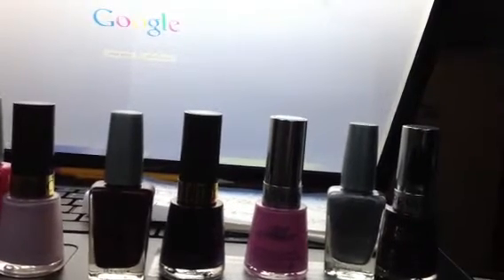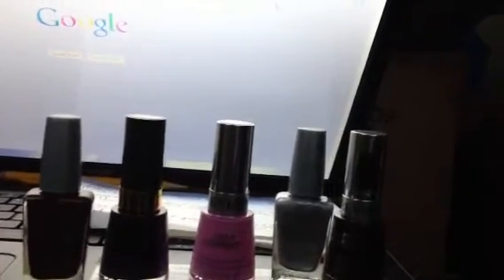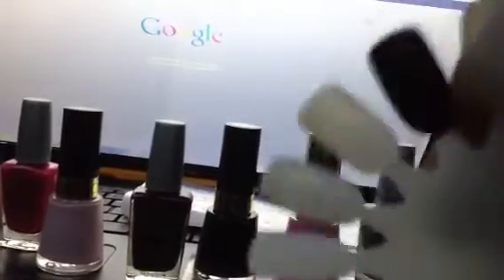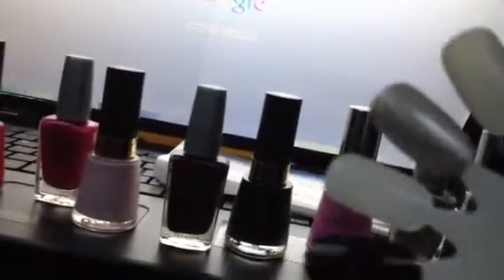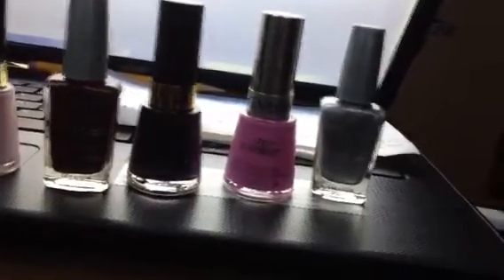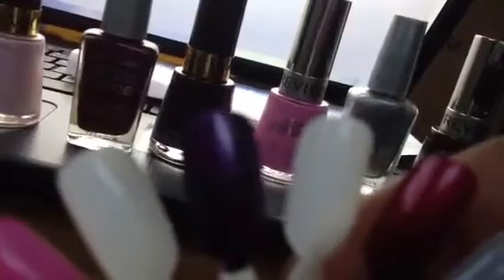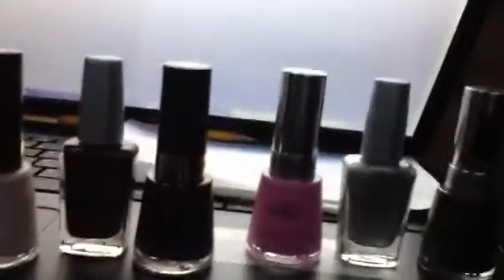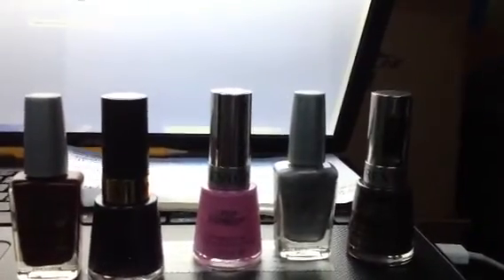Nail polish swatch part 2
Hi guys I just wanted to go over and show you guys how it actually looks once I've actually painted the  nails on the wheel and how they match up with the colors actually in the bottles.